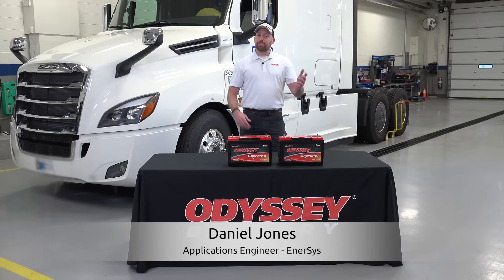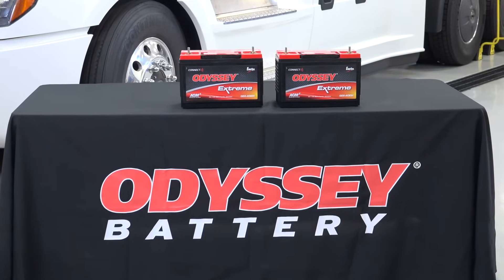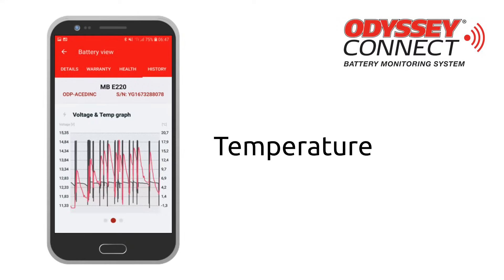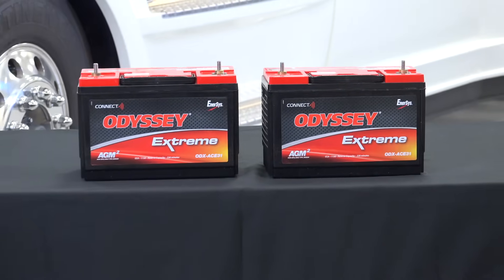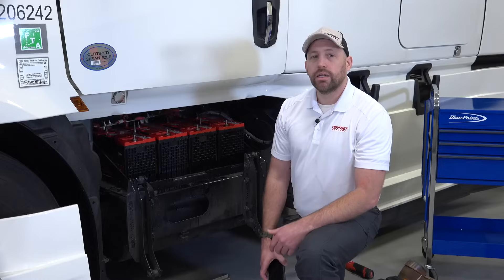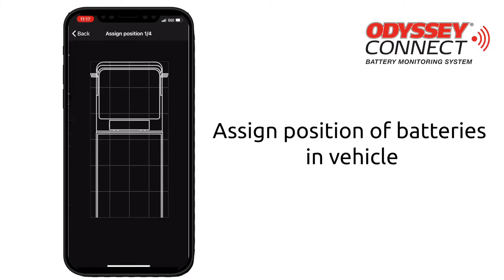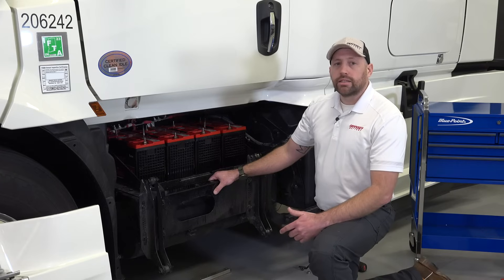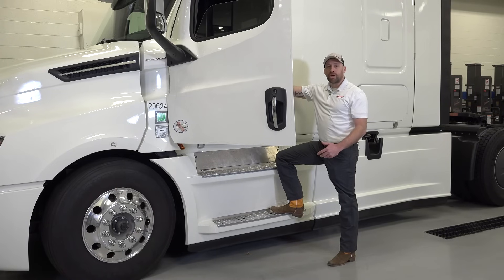ODYSSEY® Connect battery monitoring system – Training Video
Check out this video to learn how to set up your new ODYSSEY Connect-enabled batteries with the ODYSSEY Connect app.

The ODYSSEY Connect battery monitoring system actively tracks battery State of Charge (SOC) and State of Health (SOH) by monitoring voltage and temperature through cranking and other events. With the ODYSSEY Connect system, users can view warnings and safety notifications on their smart device and can review battery trends to spot system performance anomalies.